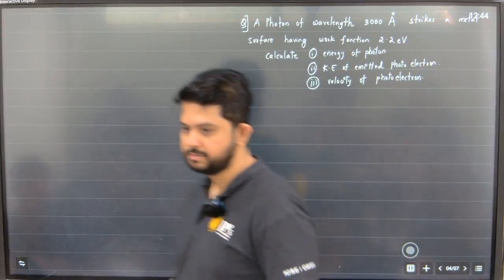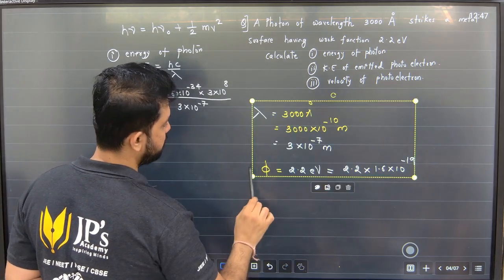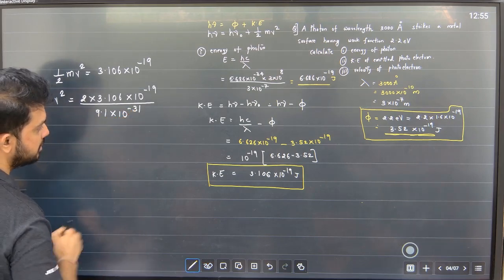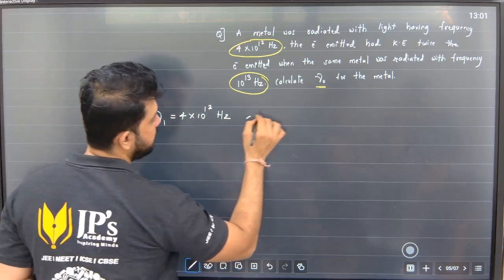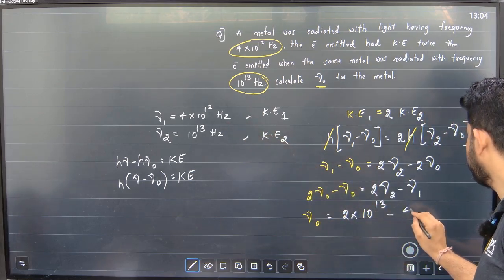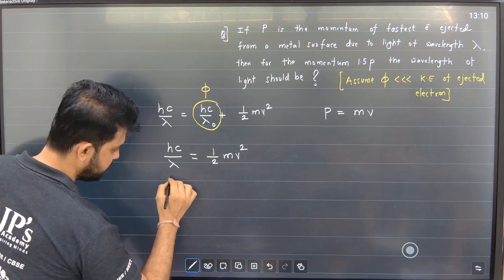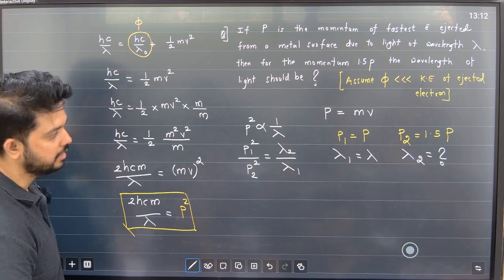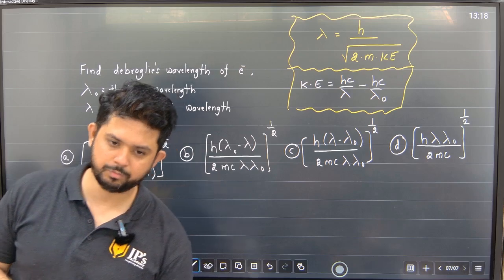Numerical | Photoelectric Effect | Atomic Structure | JEE NEET | CBSE | Boards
In today's Class 11 Chemistry lecture, we focused on numerical problems based on the Photoelectric Effect, an essential topic from the chapter Atomic Structure. These numericals are frequently asked in JEE Mains, JEE Advanced, NEET, and CBSE Board Exams.

🧠 What’s Included:

Concept Application in Real Problems

Practice Questions from JEE & NEET Previous Years

Formula-Based & Conceptual Numericals

Einstein’s Photoelectric Equation in Action

Tips to avoid common mistakes in MCQs

Speed-solving strategies for competitive exams

📌 A must-watch session for students aiming to master numericals and score high in both competitive and board exams.